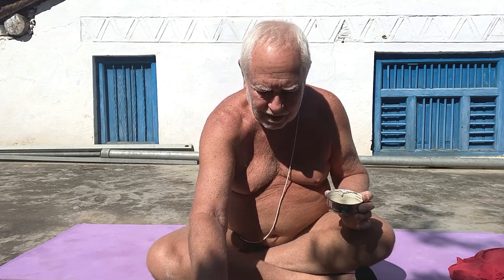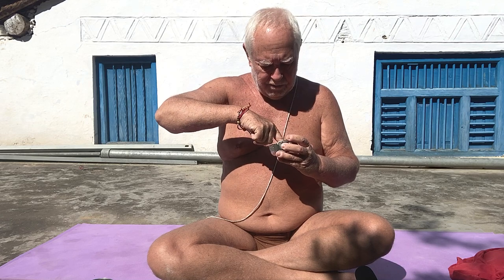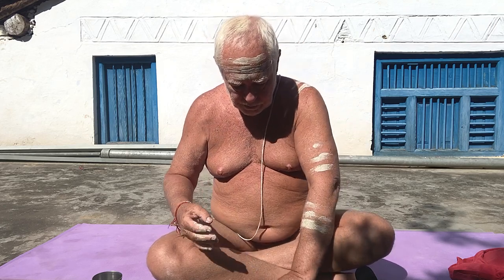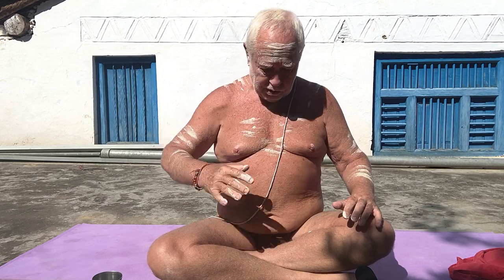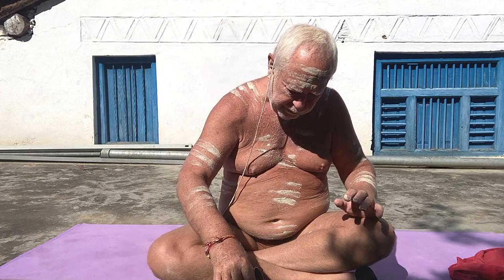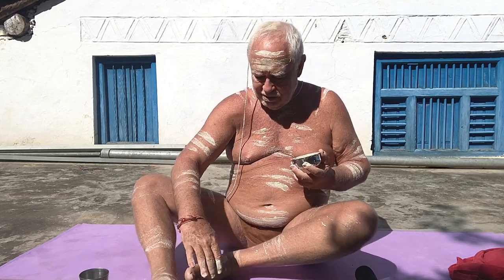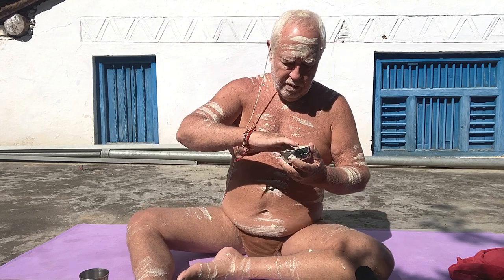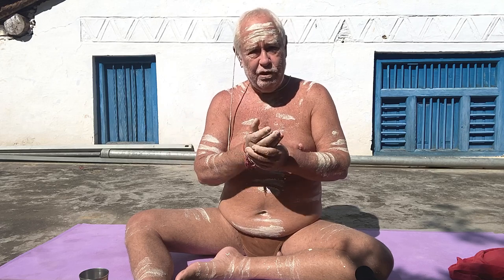Śiva Purāṇa—Applying Bhasma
A short video demonstration of applying bhasma tripundra according to Śiva Purāṇa.

Get deep answers to your spiritual questions from our Genie AI